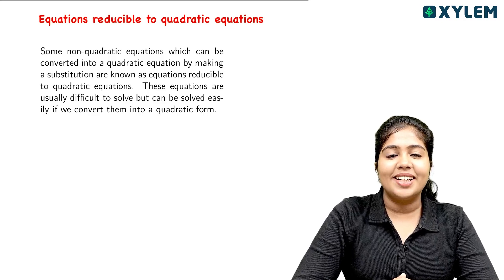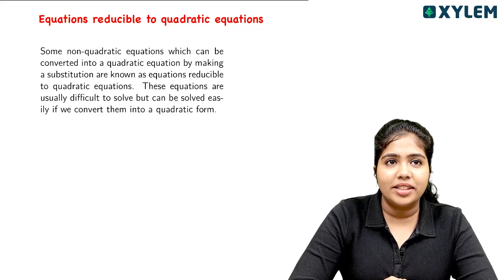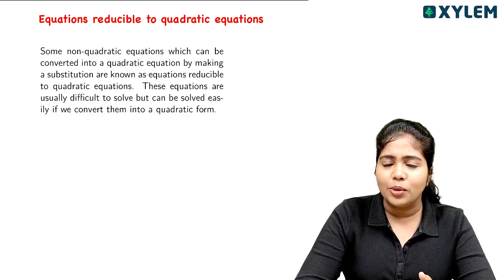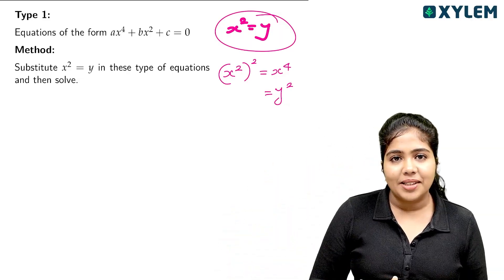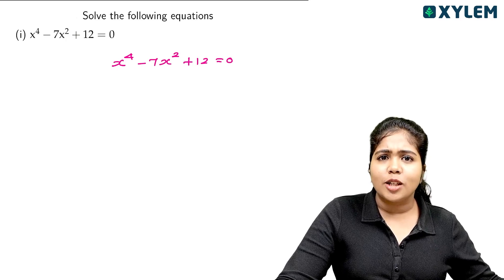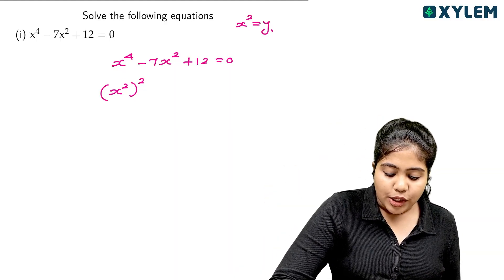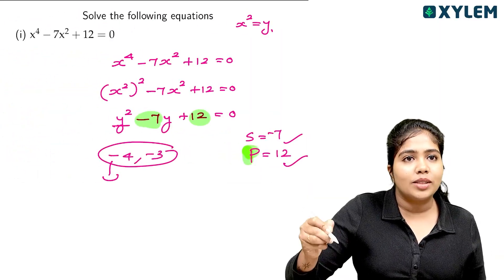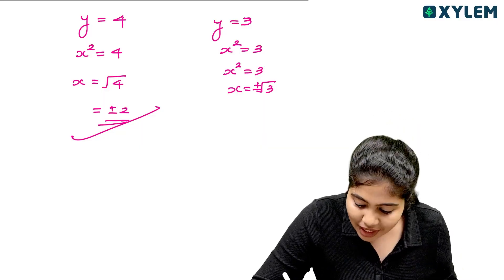Mathematics | Quadratic Equations | Your Foundation Starts Here!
Welcome to Kerala's Number 1 SSLC Channel! At our channel, we strive to provide top-notch education materials for students preparing for their SSLC exams. With a wide range of subjects including maths, physics, social science, Hindi, English, Malayalam, biology, and chemistry, we ensure comprehensive coverage of the entire syllabus. Our experienced educators are dedicated to delivering quality content that is easy to comprehend and retain. Join us on this educational journey and let us help you achieve success in your SSLC exams.
XYLEM SSLC, is your one-stop destination for all things related to the SSLC public exam. In this channel, we provide comprehensive discussions on various subjects including physics, maths, chemistry, biology, English, social science, Arabic, Malayalam, Sanskrit, Hindi, and Urdu.
Our team of experienced educators covers all chapters in detail, focusing on important concepts and topics that are commonly seen in the SSLC Public exams. We also provide MCQ discussions, most important questions discussions, full chapter revisions, and question paper discussions to help you prepare effectively for your exams.
In addition to subject-specific content, we also offer valuable exam study tips and study plans to help you stay organized and motivated during your preparation. Our live classes for SSLC public exams provide a platform for interactive learning and doubt-clearing sessions.
Whether you prefer live classes or recorded sessions, XYLEM SSLC has you covered. Our goal is to support students in their exam preparation by providing quality content and expert guidance.
Join us on this journey to succeed in your SSLC exams with the XYLEM SSLC Team. Good luck with your studies!